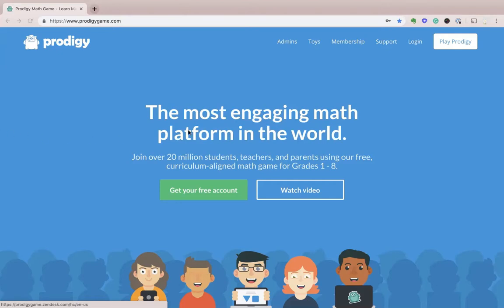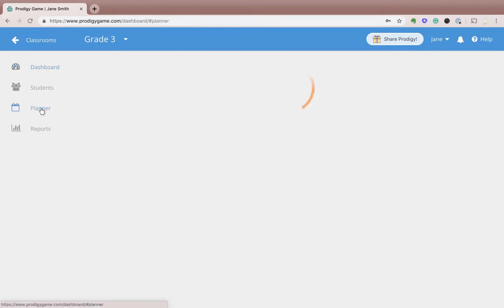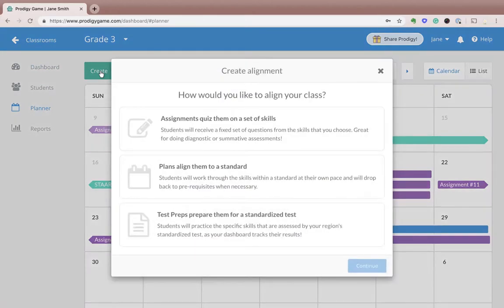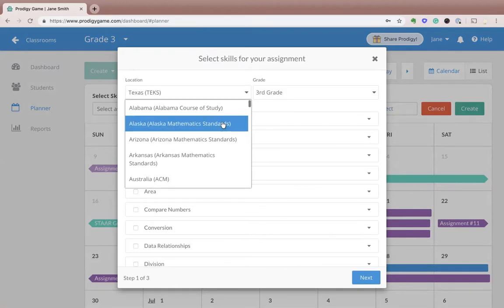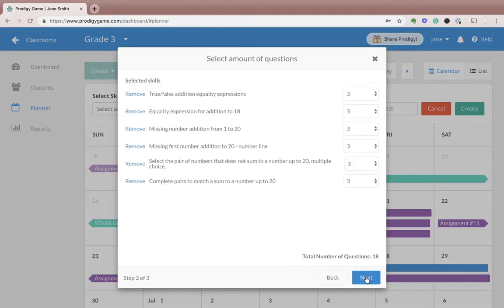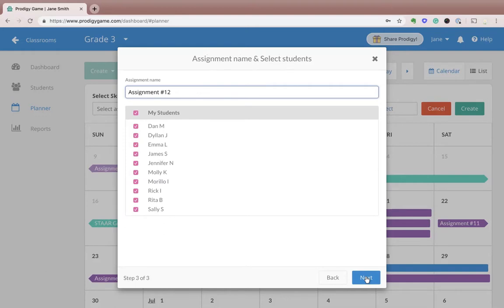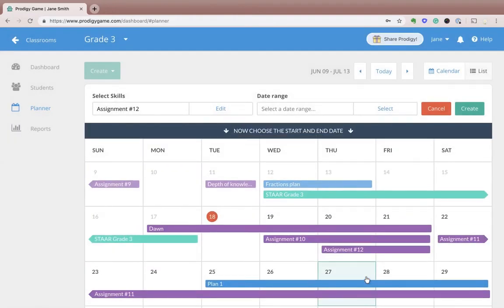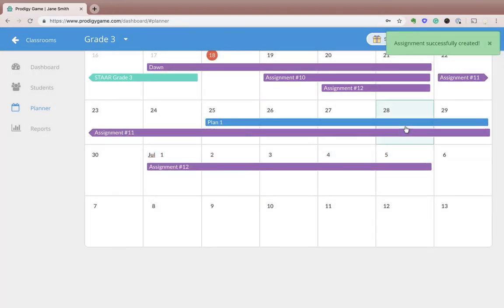How to Use Prodigy as a Spiral Assessment Tool